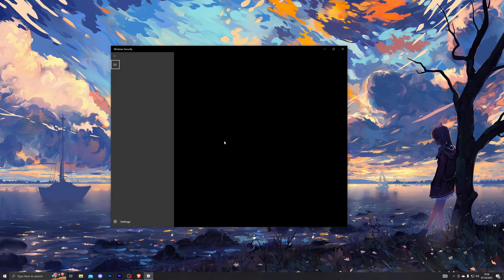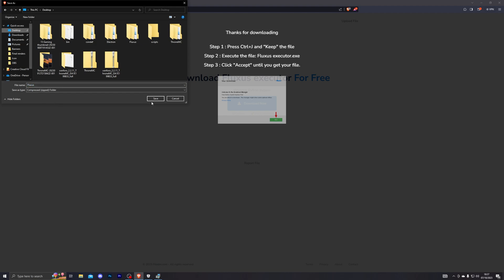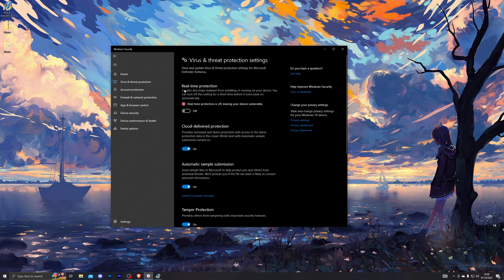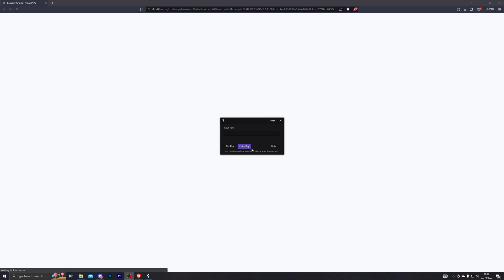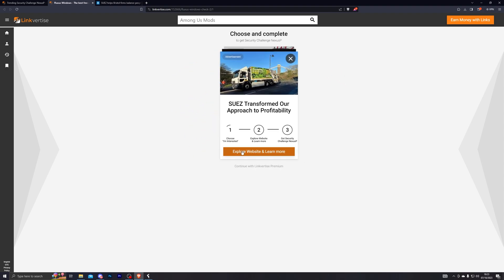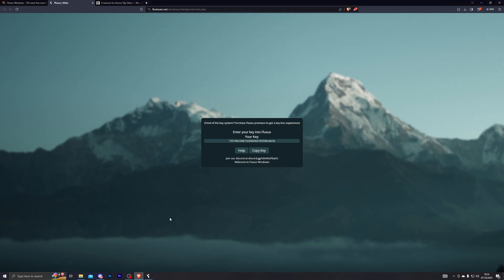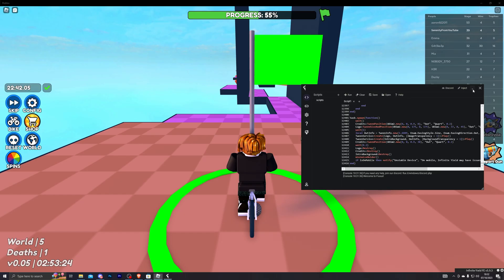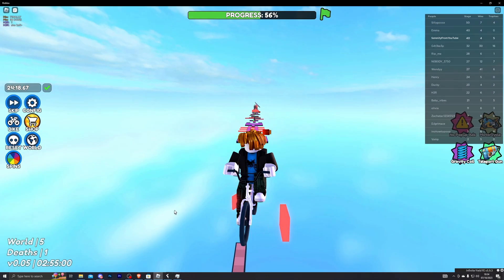[UPDATED!] Roblox Executor WORKING With Latest Update (2023)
Timestamps:

0:00 - Introduction
0:07 - Disable antivirus
0:21 - How to download the executor
1:15 - Add exclusion
1:44 - Setup
2:13 - How to generate the key
4:04 - How to use the executor
4:42 - Important
5:24 - Outro